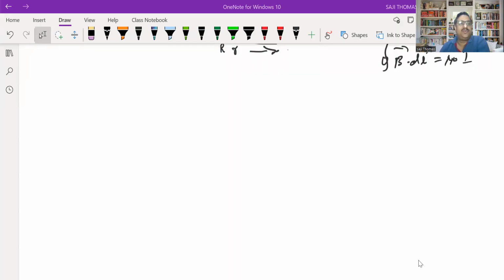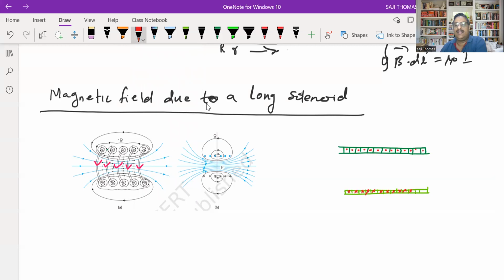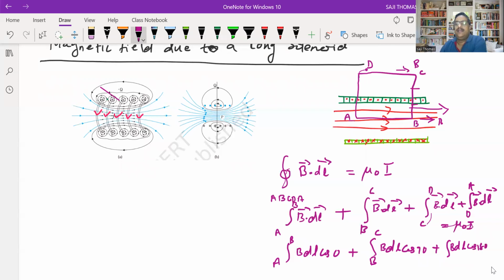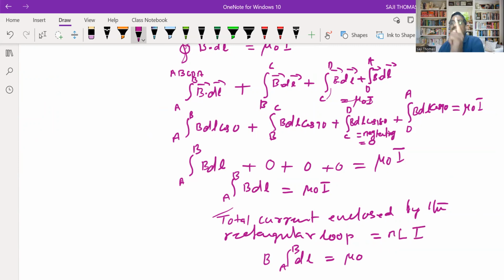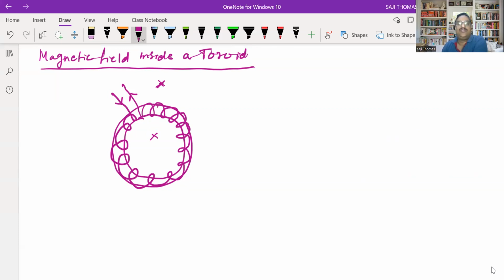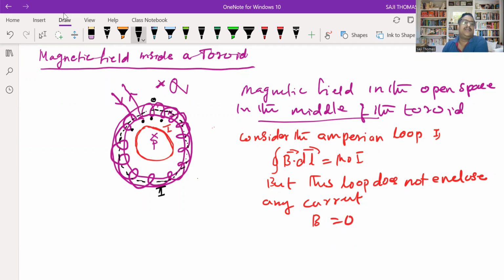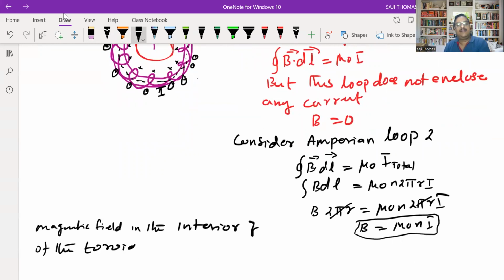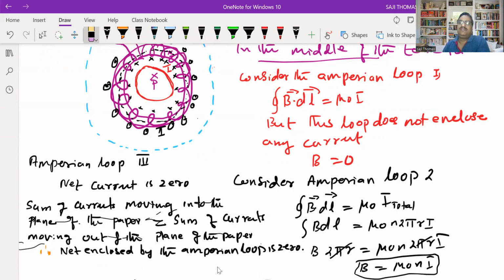moving charges and magnetism CHAPTER - 04 LESSON -07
MOVING CHARGES AND MAGNETISM - LESSON -07
AMPERE'S LAW SOLENOID AND TOROID